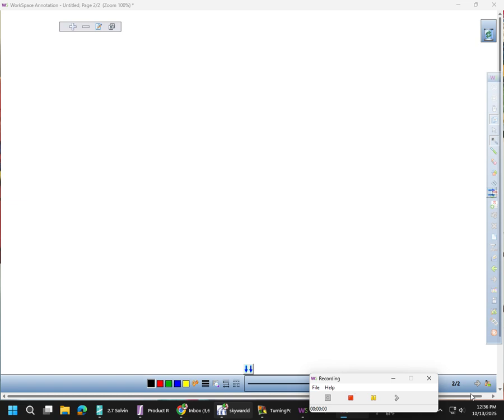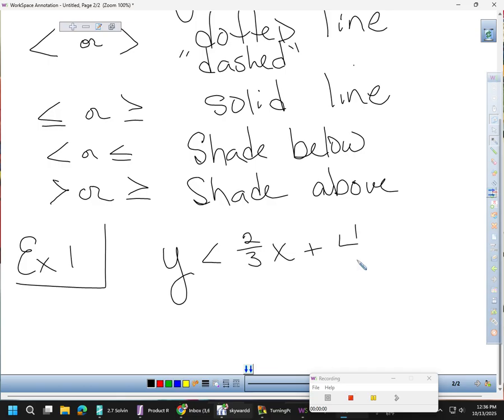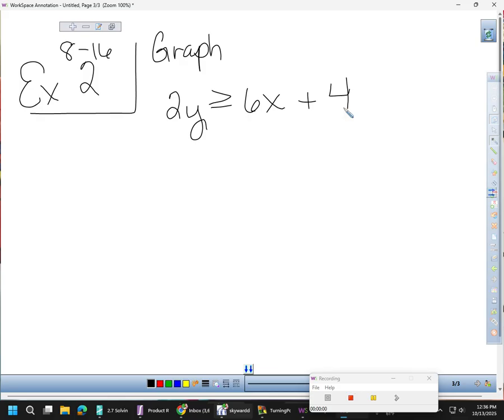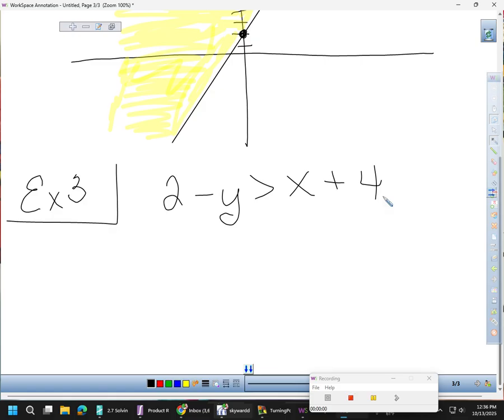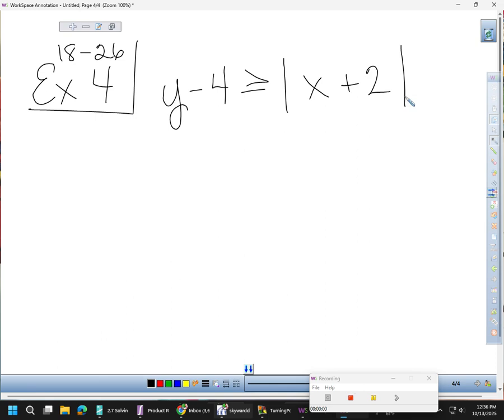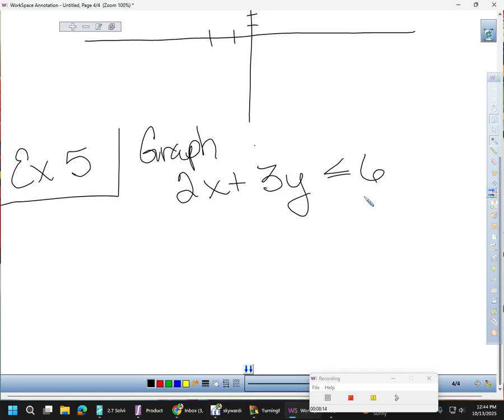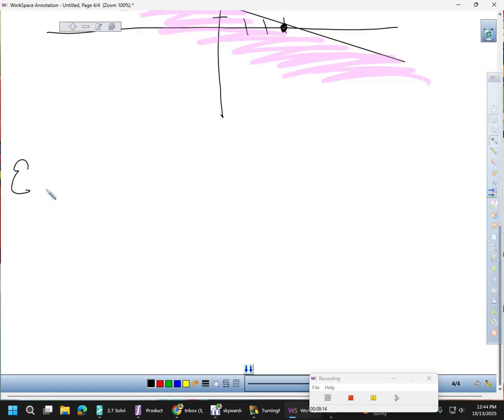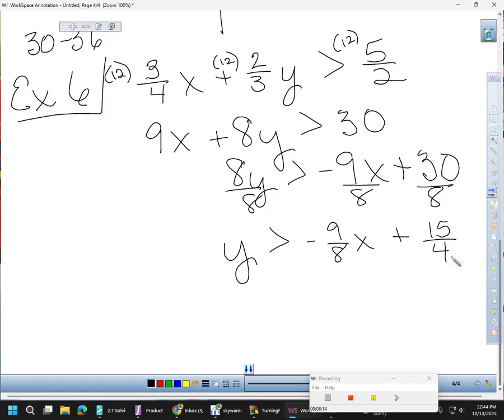Alg 2 2 8 Inequalities with 2 variables